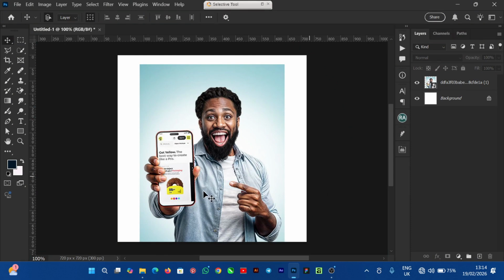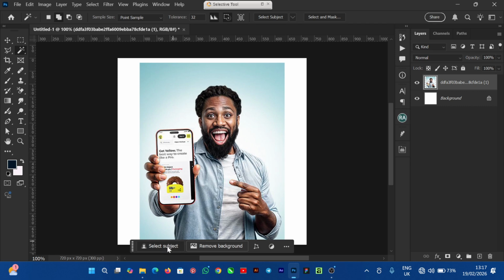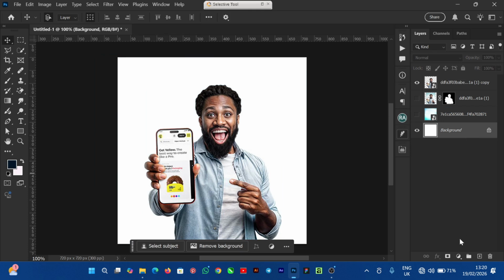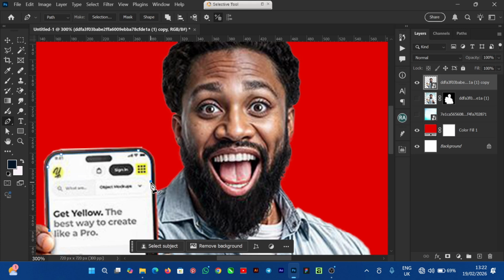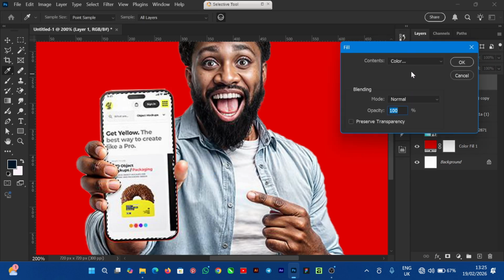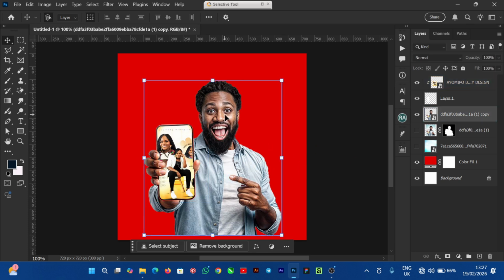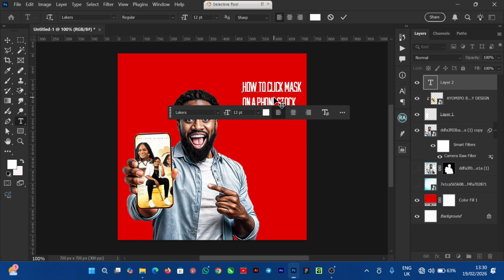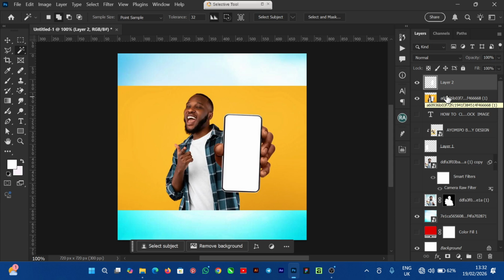How To Create Clipping Image Inside Phone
In this tutorial, you’ll learn how to create a powerful clipping image effect inside a phone screen using simple, beginner-friendly steps. Perfect for social media ads, promo designs, and modern flyer layouts. Follow along and upgrade your Photoshop skills while creating a clean, professional mockup that grabs attention instantly.

Watch till the end to master this trendy effect and level up your graphic design game!